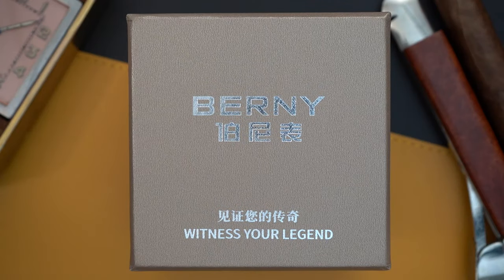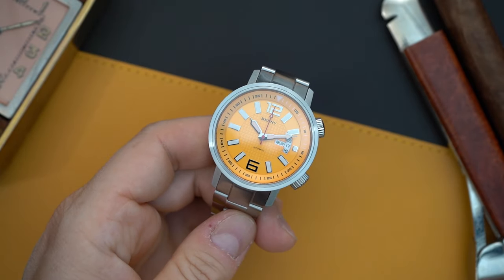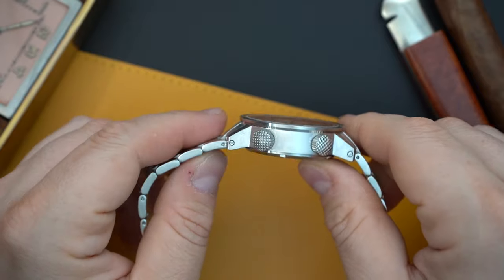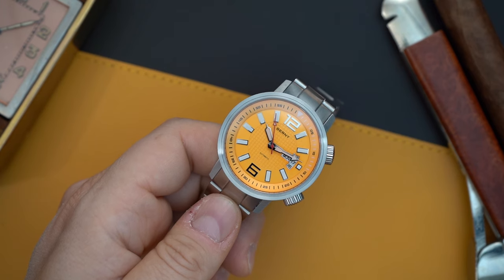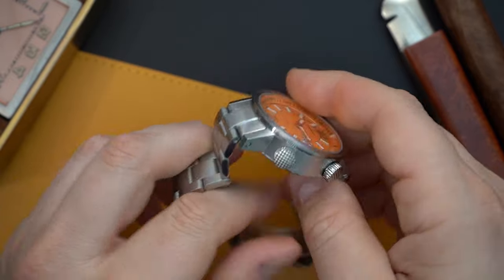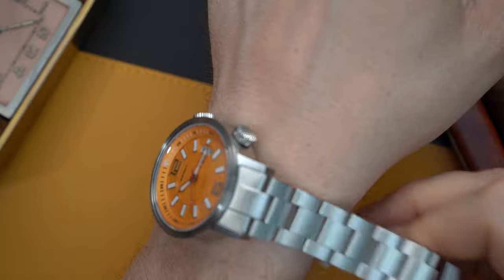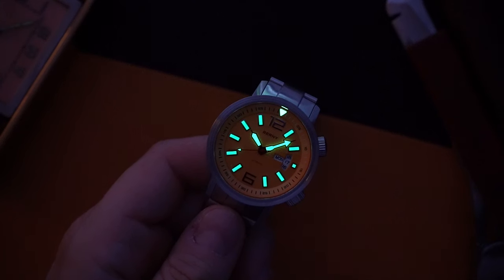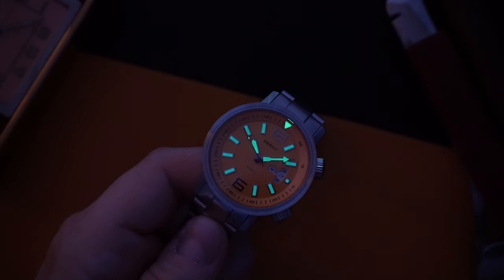BERNY Dive Watch Japanese Automatic 200m Dual Crown Dive watch with Sapphire Crystal for $80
Visit WatchChrisBlog.com